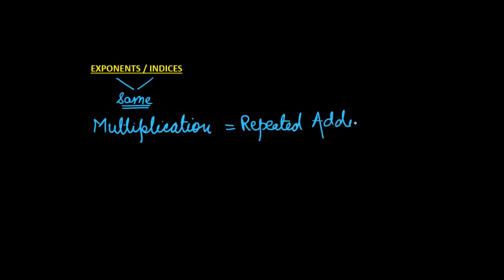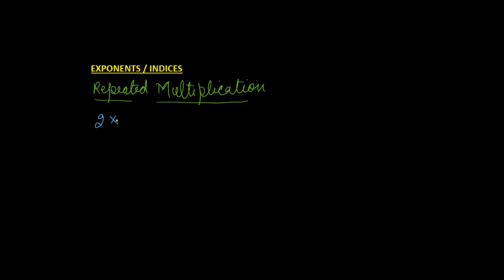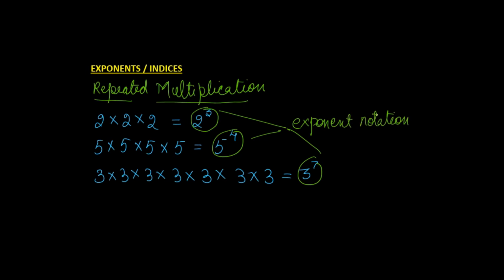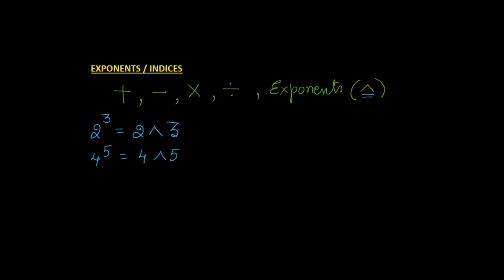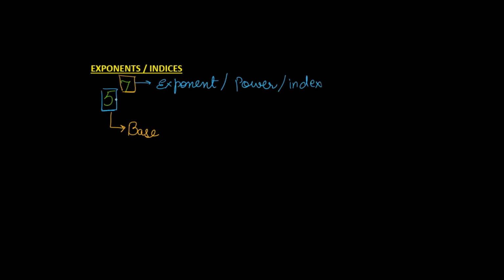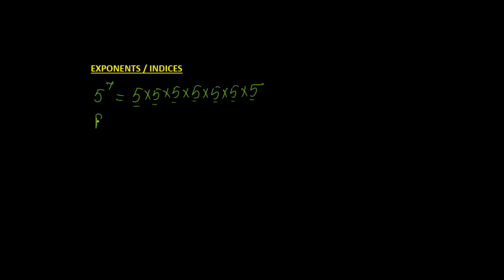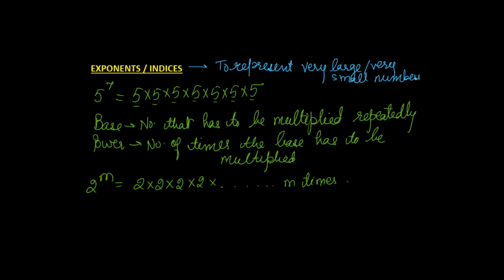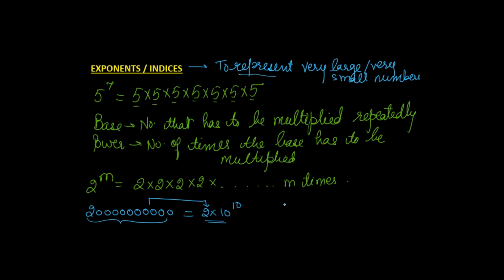Introduction to Exponents | Pre-Algebra | Mathacademy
This video gives an Introduction of Exponents / Indices. This video is entrusted by Kirti Khandelwal.